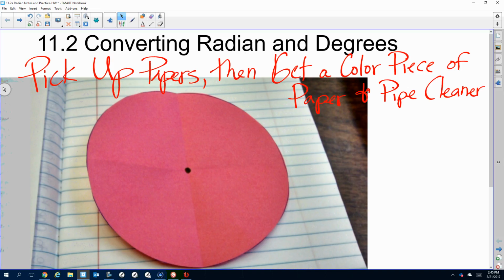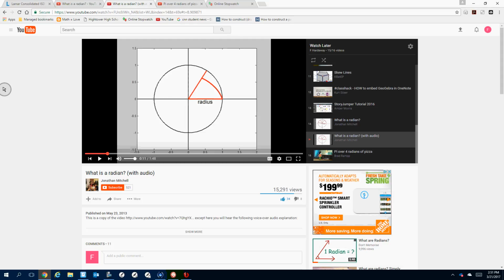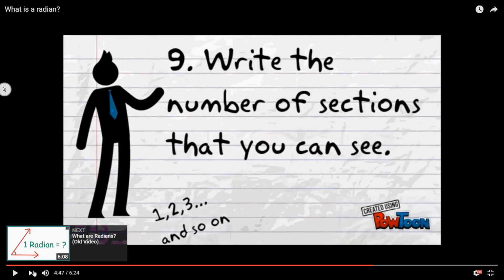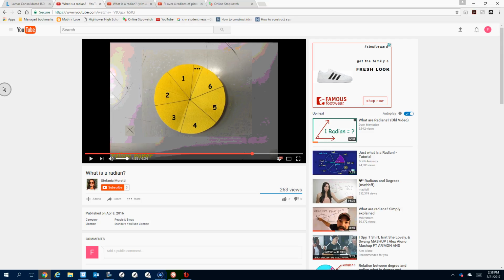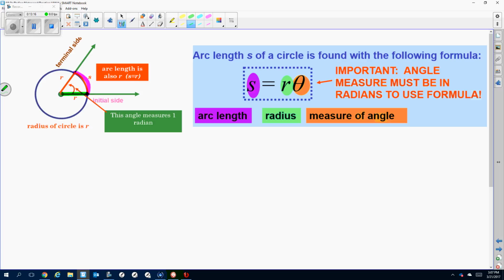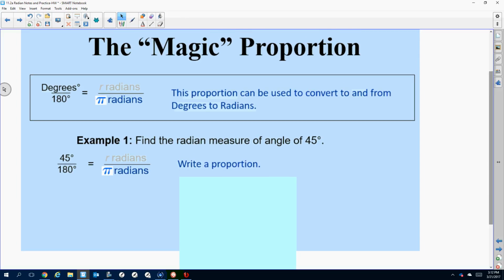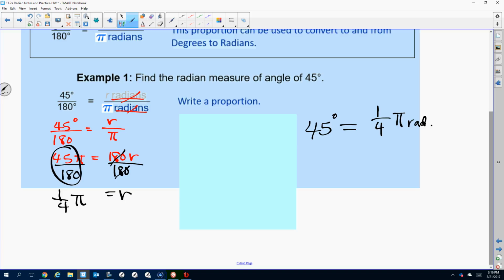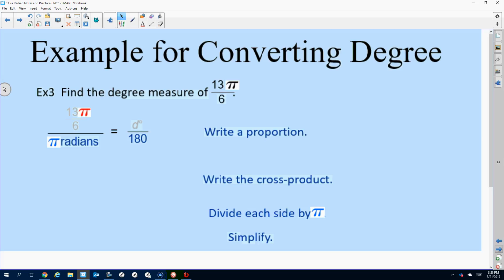What is a Radian Activity & Notes